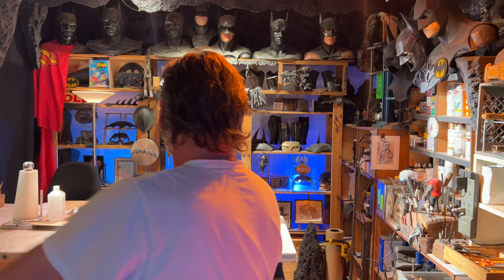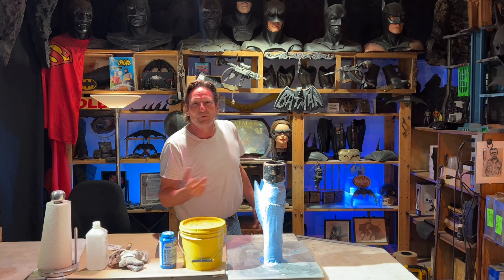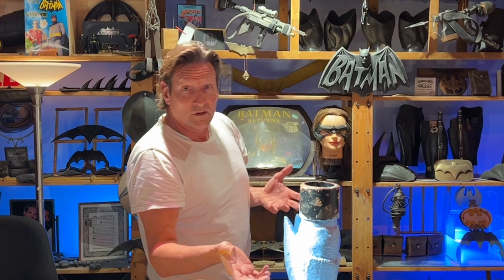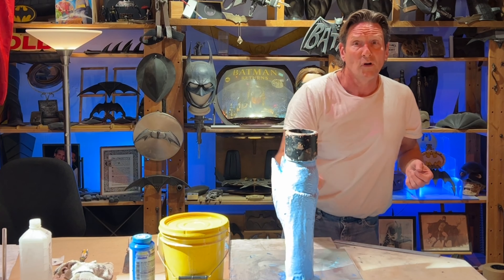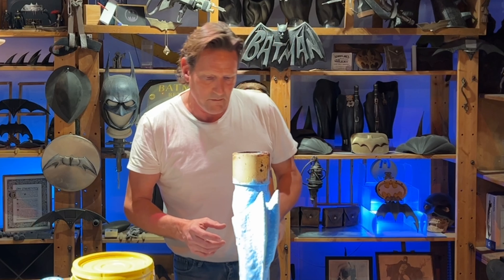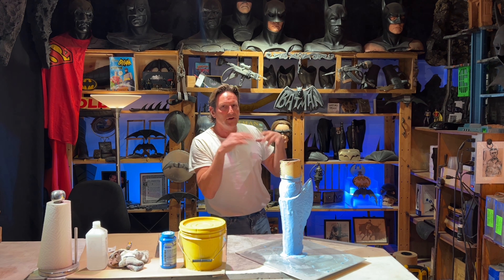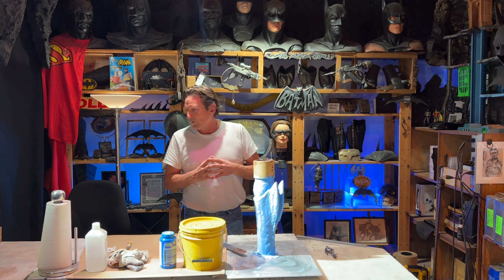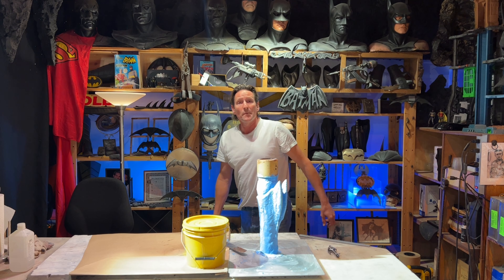Molding My generic Batman Or Robin Glove Gauntlets sculpture